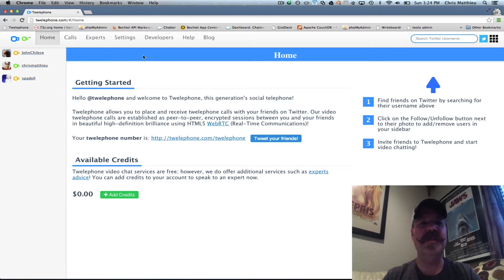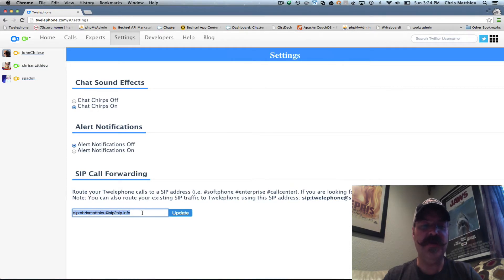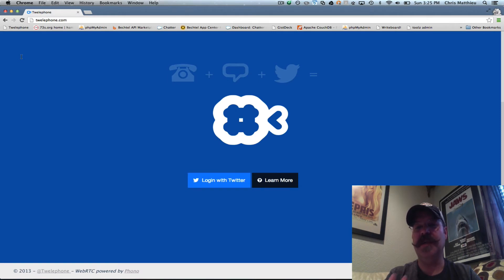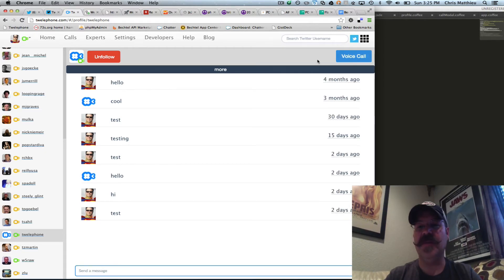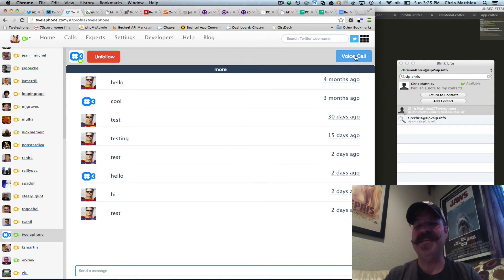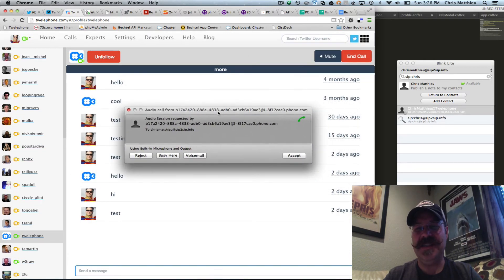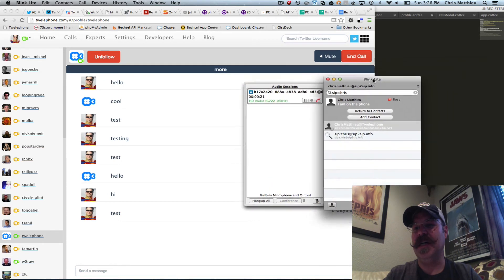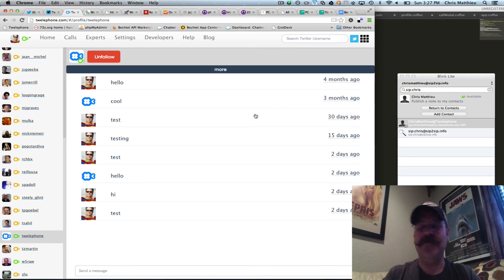Route your WebRTC Twelephone Calls into your Call Center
Twelephone adds Voice-over-IP SIP call forwarding to the platform allowing you to route your company's WebRTC-based twelephone calls into your traditional contact centers! No additional hardware or software required allowing you to start answering your social telephone calls with your existing agents and enterprise call routing technology.